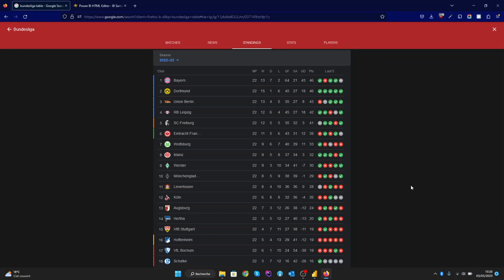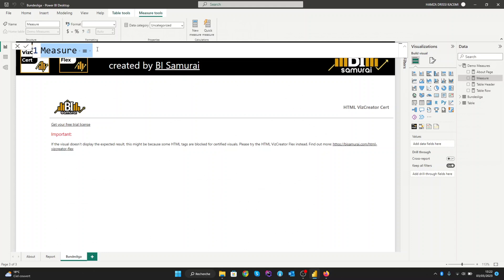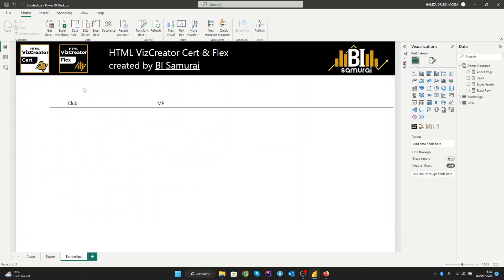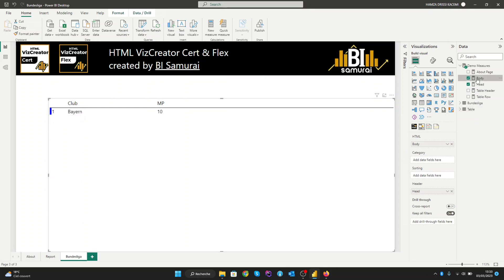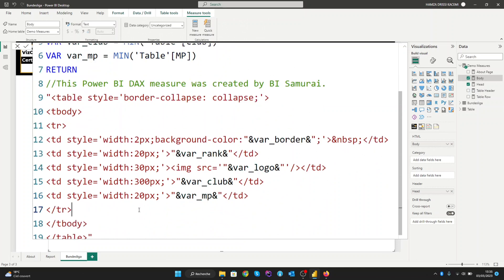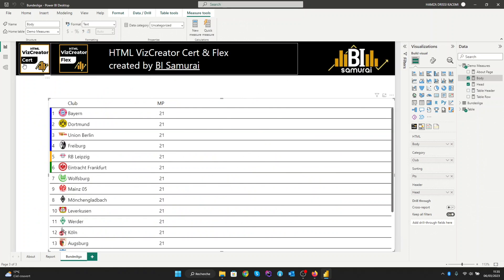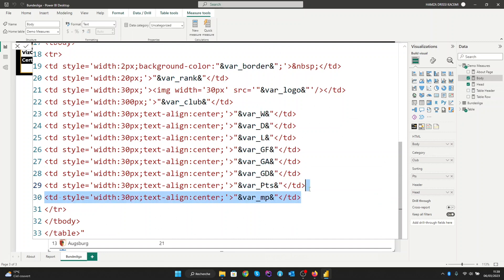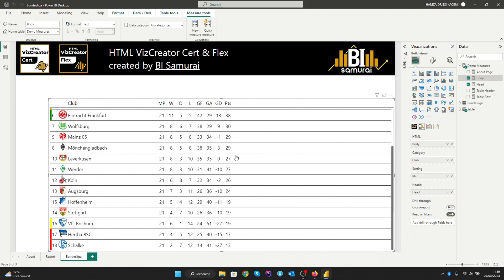Creating the Bundesliga ⚽ ranking table in Power BI using the HTML VizCreator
In this video, we demonstrate how to create a Bundesliga ranking table using the HTML VizCreator custom visual for Power BI. With this visual, users can easily create any type of table in Power BI by leveraging HTML and CSS. But, as you will see, you don't need to be an HTML expert. We offer all the tools that make it easy for you to use the visual. And our support is always happy to help.

So, if you want to take your Power BI reports to the next level, download our HTML VizCreator custom visual and start exploring the possibilities!

1️⃣ The HTML VizCreator (Microsoft certified) is a must-have for anyone who wants to seriously improve the reports. It allows the user to create custom elements using HTML.
2️⃣ The HTML VizCreator Flex can be used to create all sorts of dynamic elements and is a great addition to any Power BI report. It is more powerful than the HTML VizCreator Cert, but not Microsoft certified
3️⃣ The Balance Sheet Visual is great to display a balance sheet in a way that even non-finance-experts easily understand it.